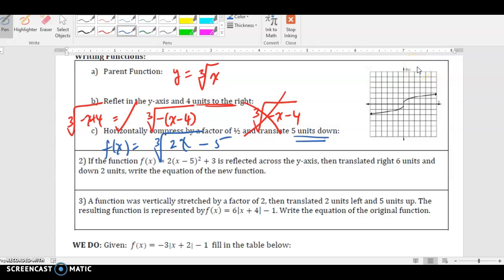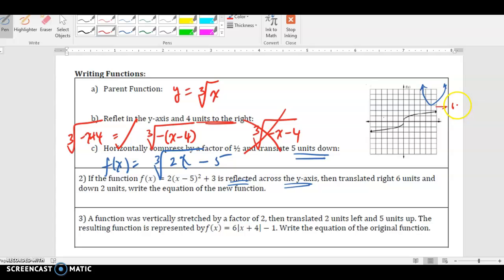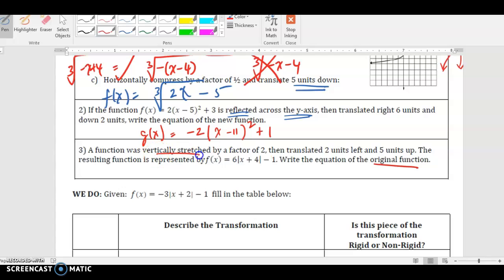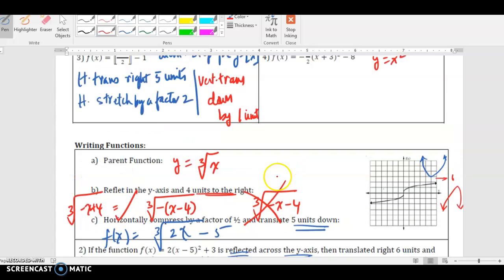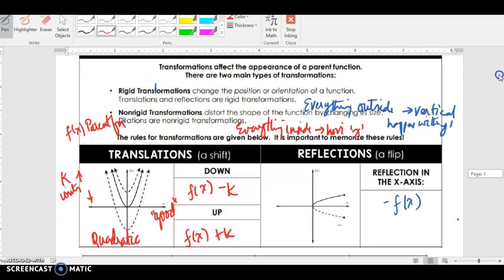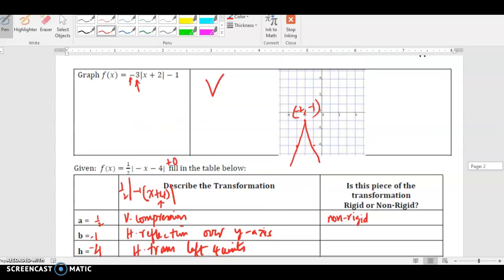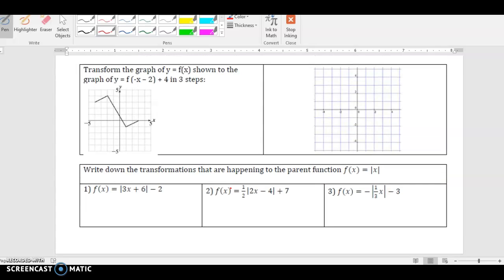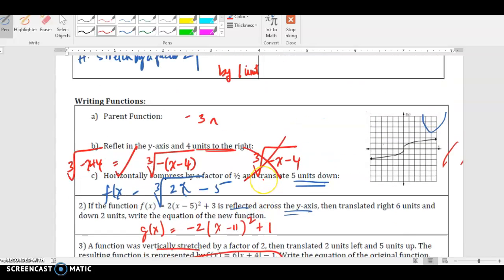Function Transformations Part 2